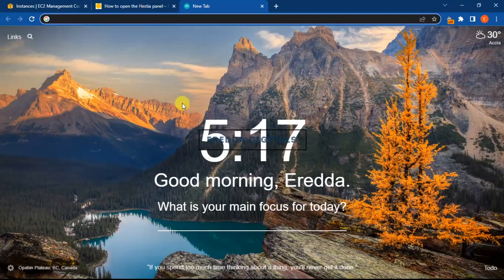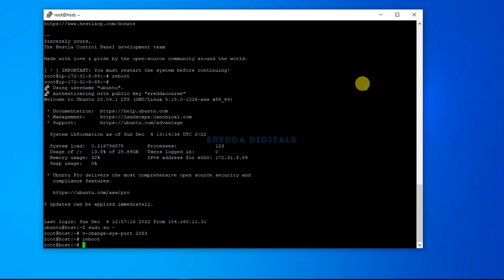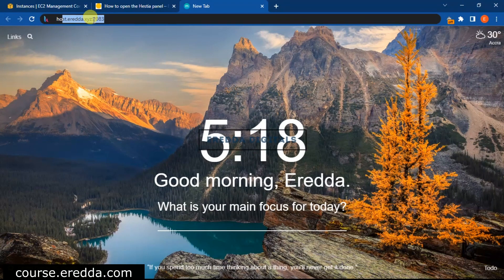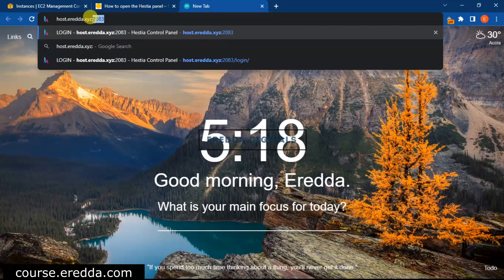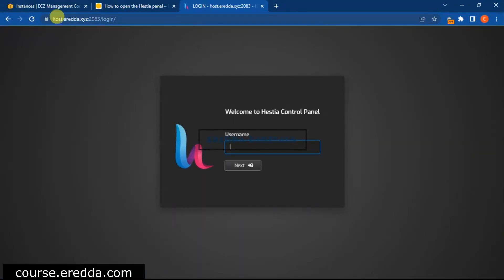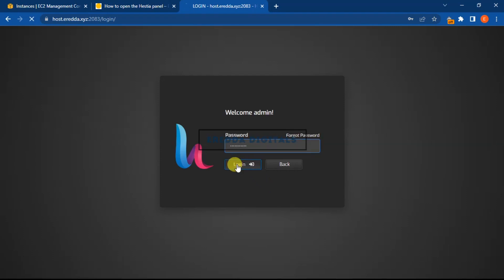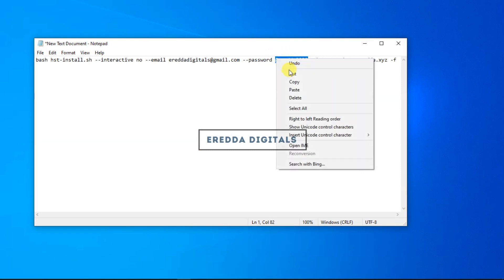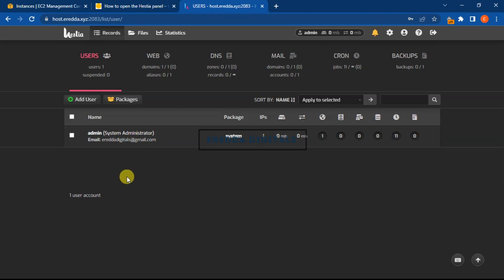Part 16. How to login to the Hestia control panel